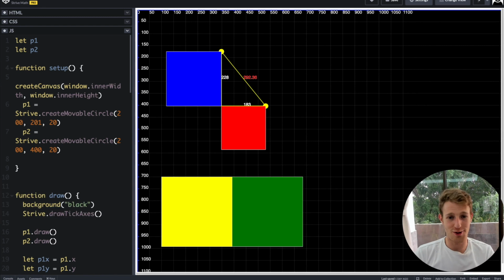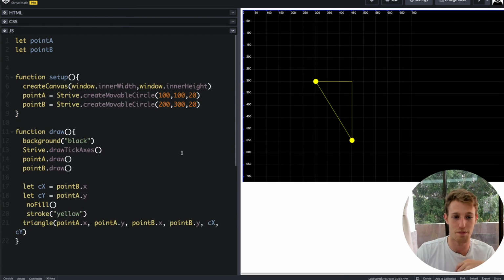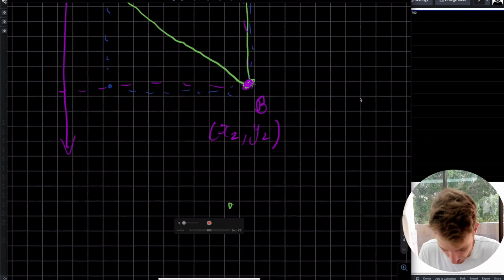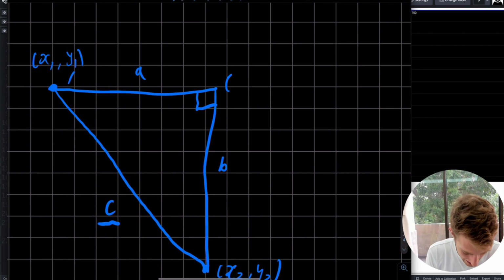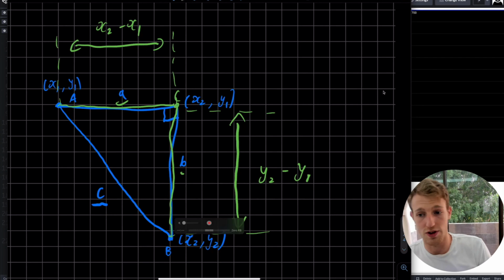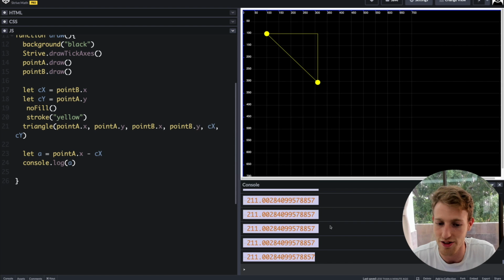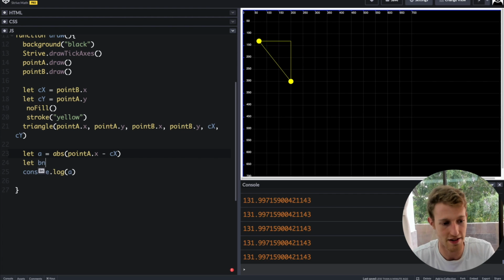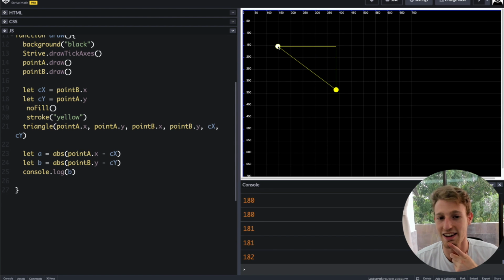Learn To Code The Pythagoras Therom (Part 2: Distance)